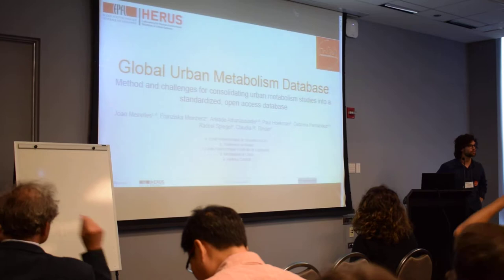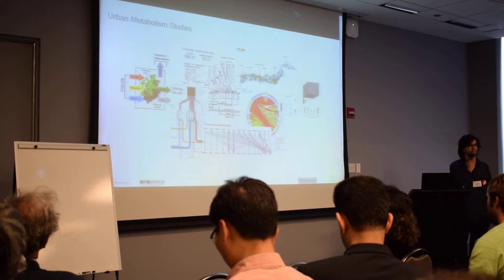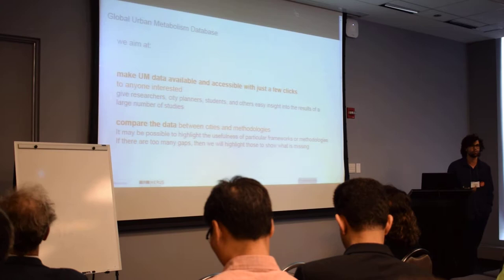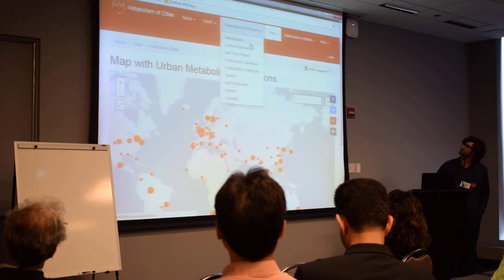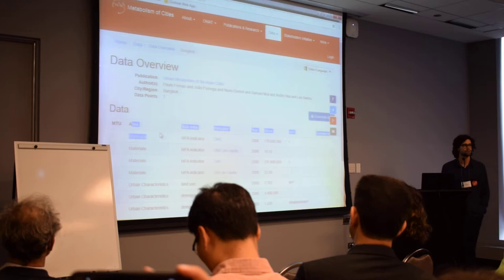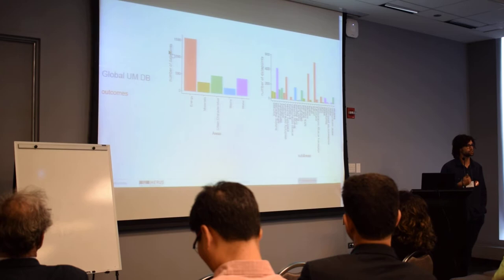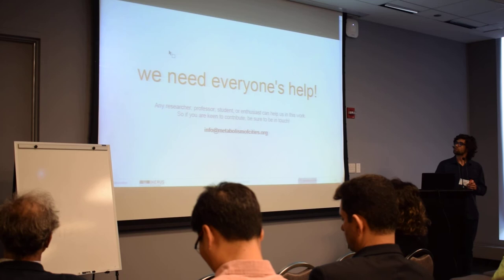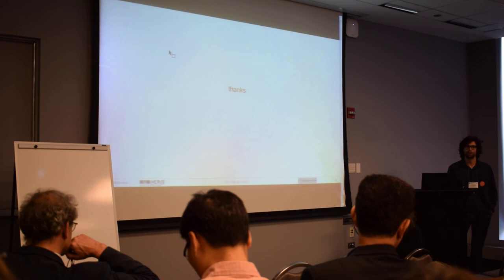The creation of a Global Urban Metabolism Database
Joao Meirelles (PhD student from HERUS-EPFL and member of Metabolism of Cities) is presenting how we put up the first online and open access urban metabolism database.